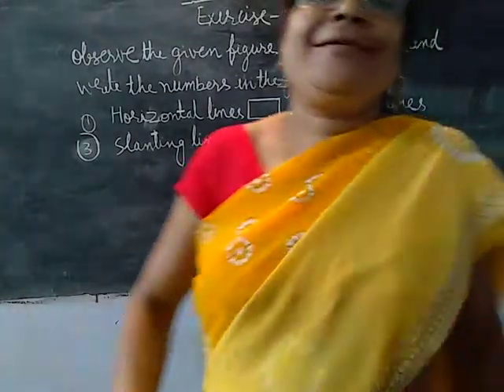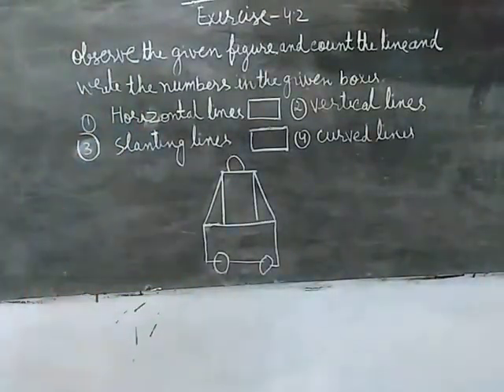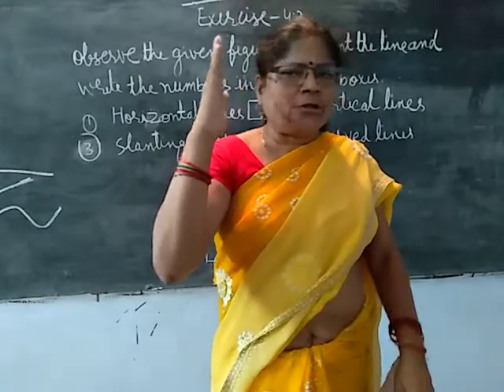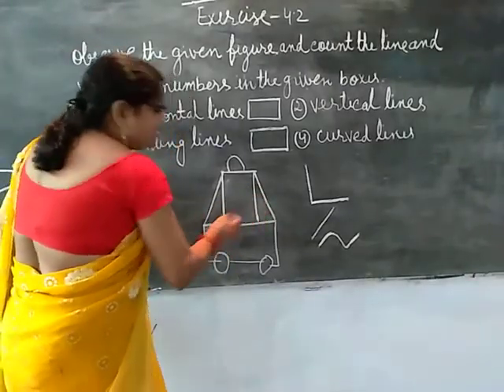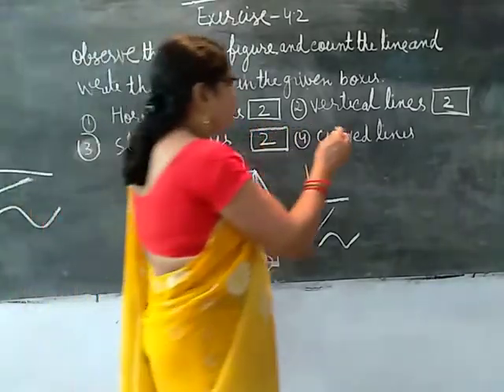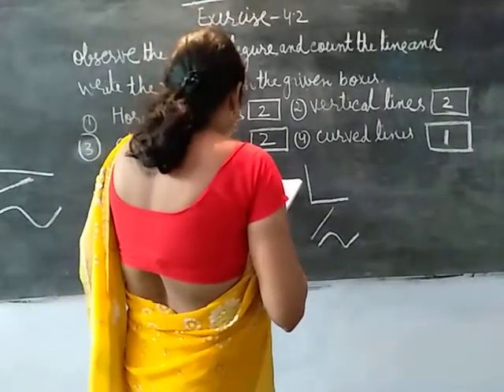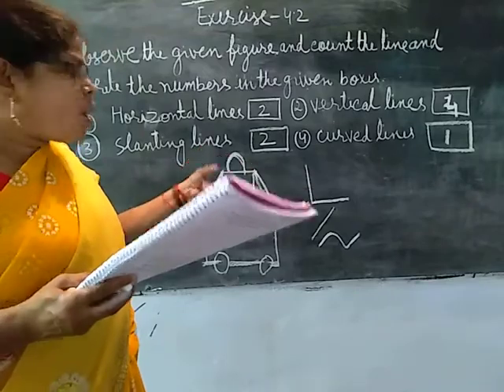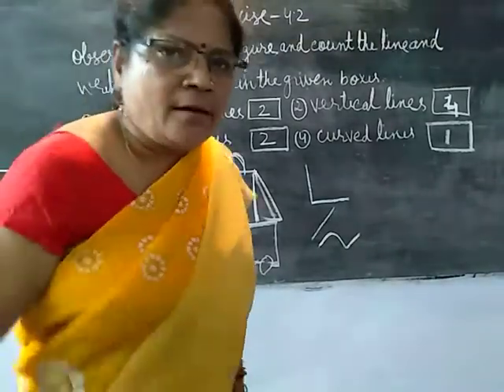Class-1 Mathematics By Pushpa Singh